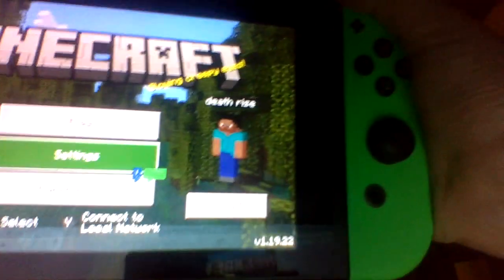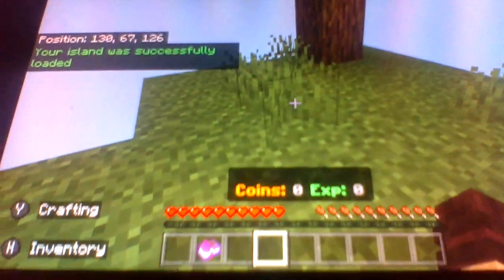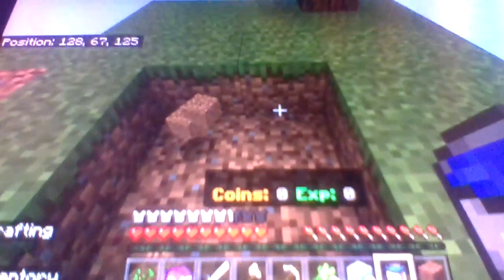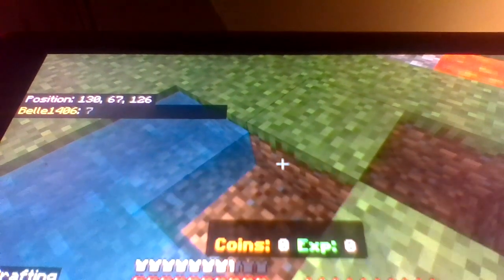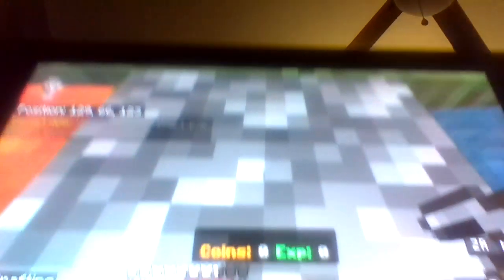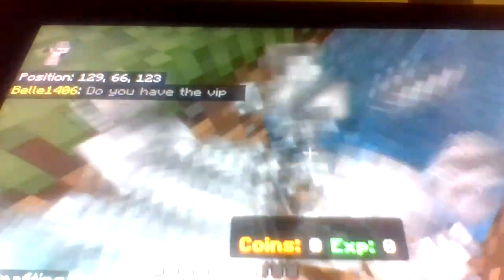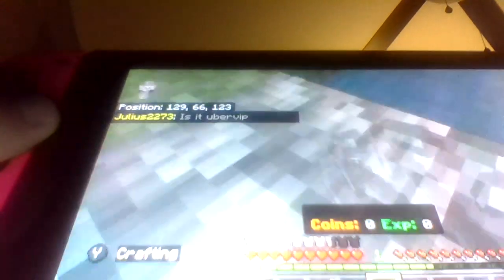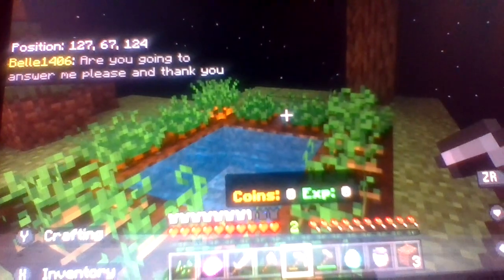Minecraft episode 1 Lifeboat skyblock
I get my first diamond and end the video there after over 10 mins.